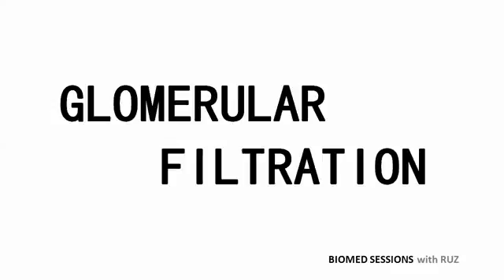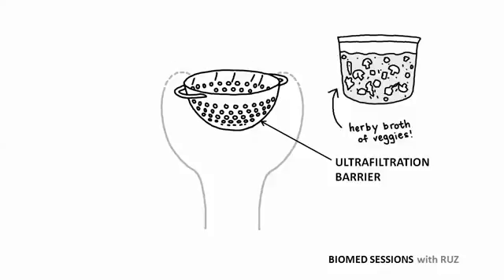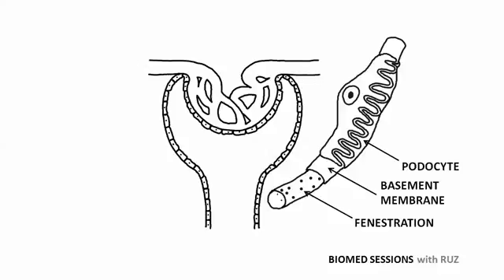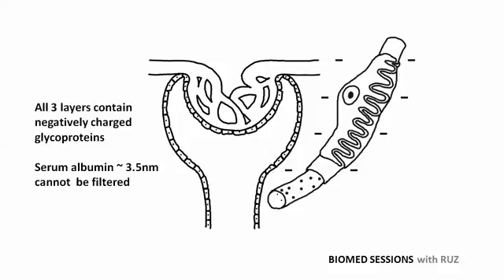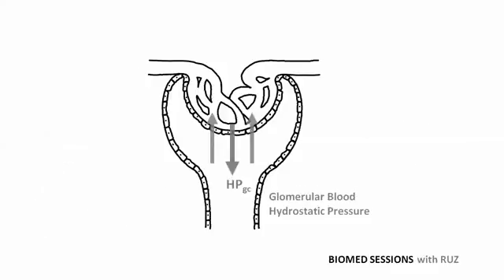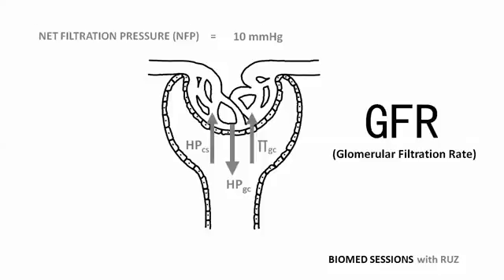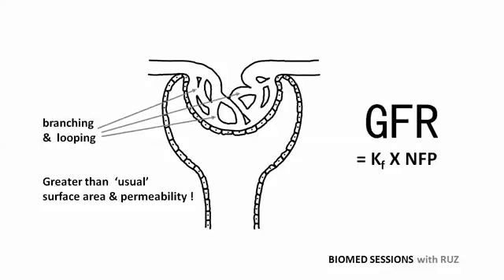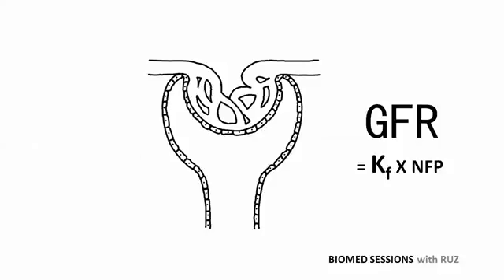Glomerulus Pressure Gradient